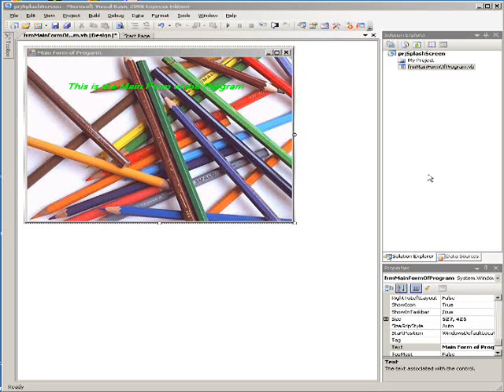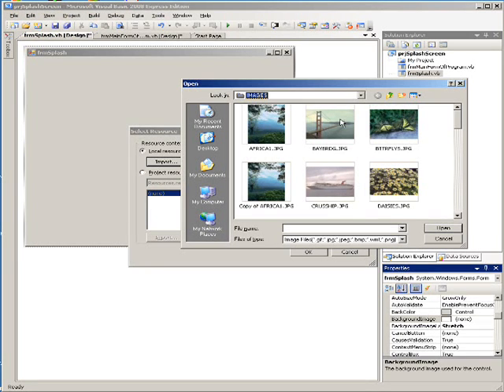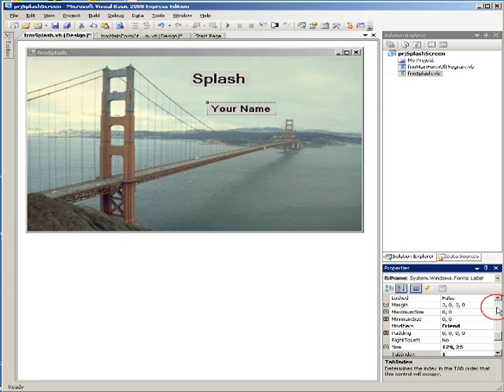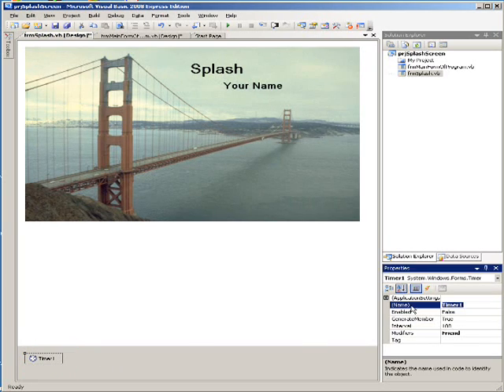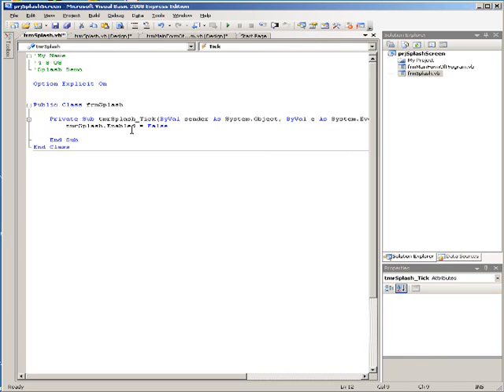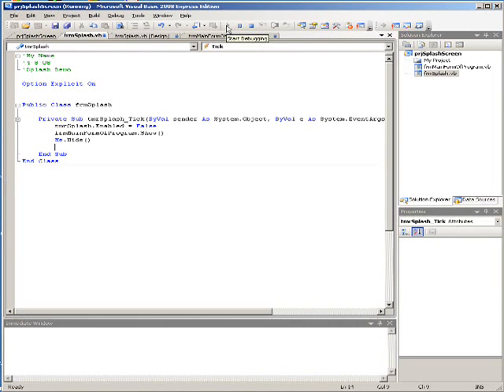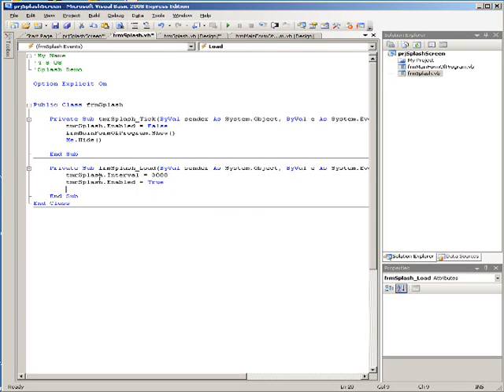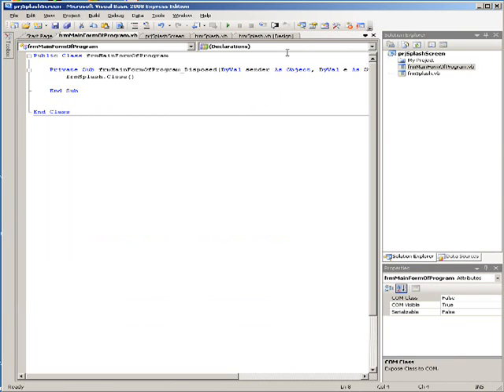Video 02 Intro to Splash Screens Video 2